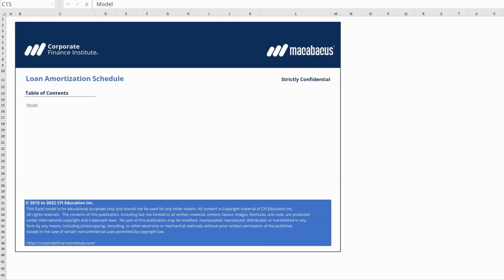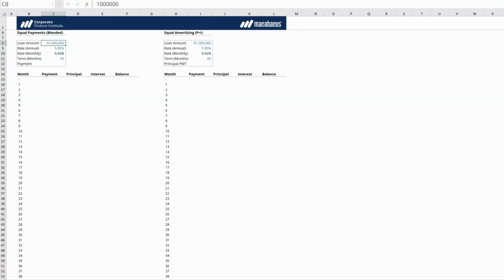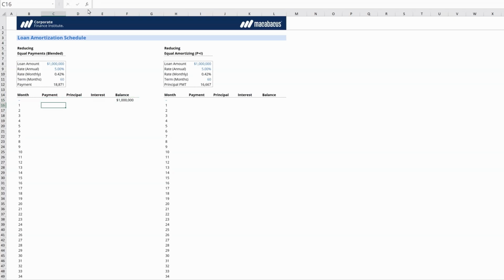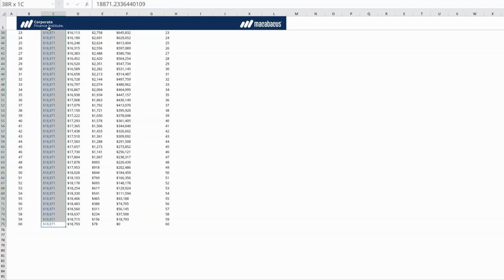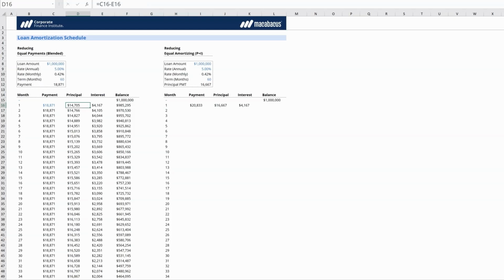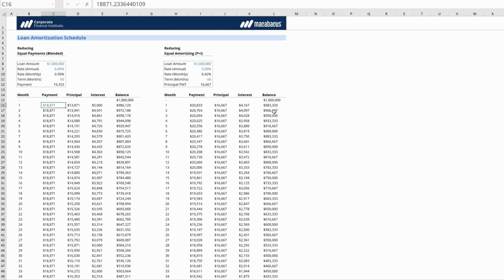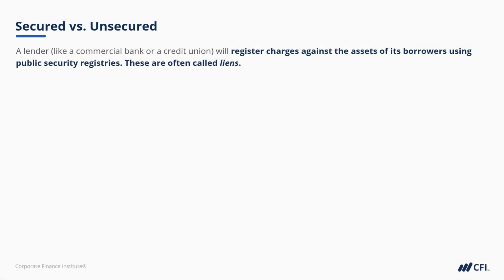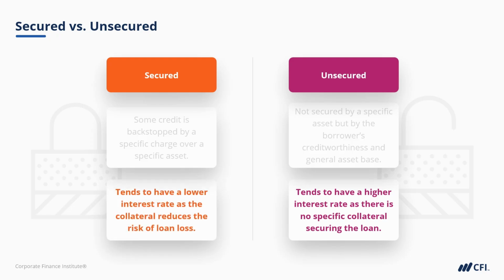Credit Analysis Fundamentals: How Banks & Lenders Assess Creditworthiness Part 3 | CFI Course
Part 3 | Course Name

Master the Fundamentals of Credit & Risk Analysis!

What You’ll Learn:
✅ The 5 Cs of Credit & how lenders assess risk
✅ How to analyze financial statements for creditworthiness
✅ The difference between personal & business credit
✅ Key credit metrics & ratios used by banks
✅ Real-world applications in lending, banking & corporate finance

CFI is trusted by 2M+ professionals and top financial institutions like J.P. Morgan, PwC, and CitiBank. Learn practical credit analysis skills and enhance your career in finance or banking.